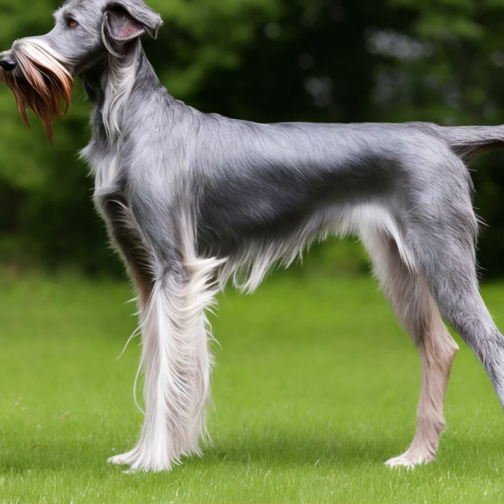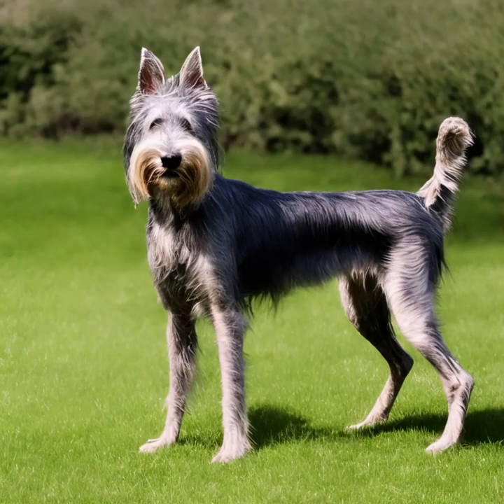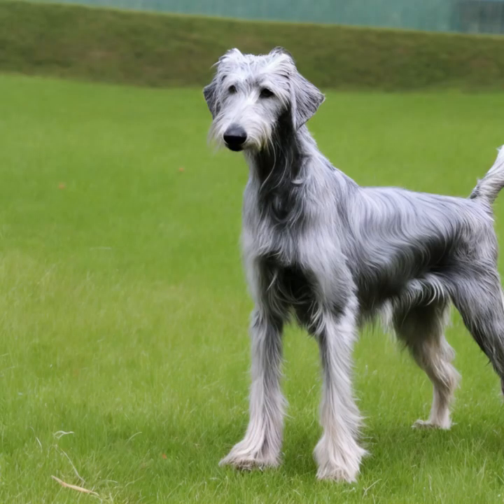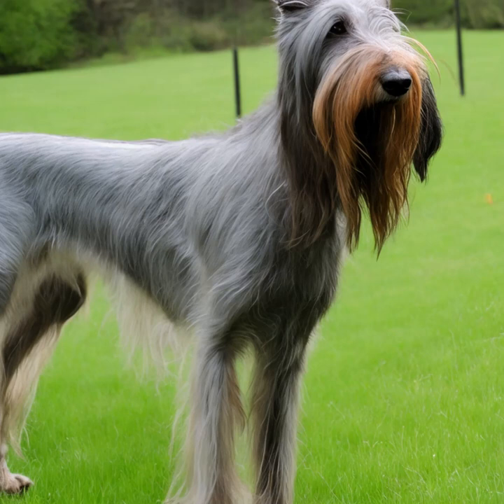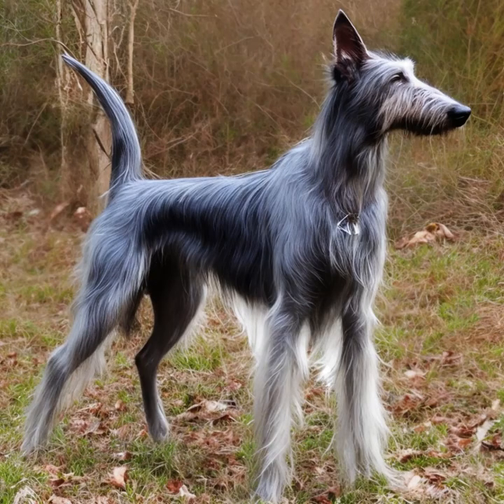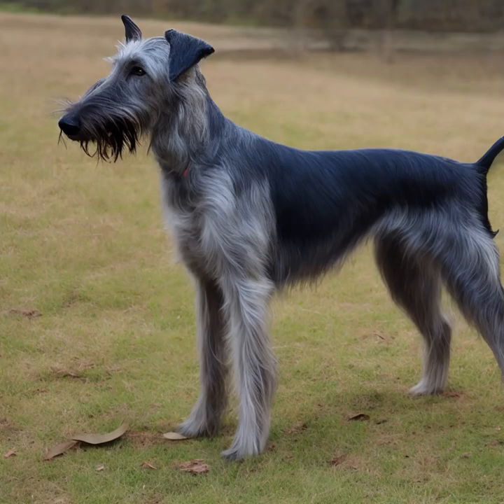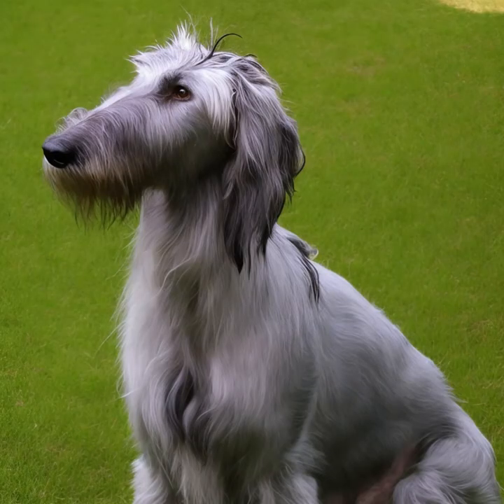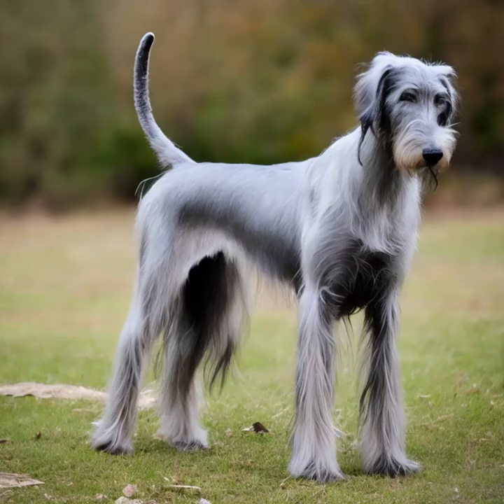Discovering the Majestic Deerhound: A Guide to the Scottish Deerhound Dog Breed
The Deerhound, also known as the Scottish Deerhound, is a large sighthound breed that originates from Scotland. Here's some information about the Deerhound dog breed:

Appearance:
Deerhounds are known for their graceful and elegant appearance. They are large dogs, standing between 28 to 32 inches (71 to 81 cm) at the shoulder and weighing around 75 to 110 pounds (34 to 50 kg). They have a long, slender body with a deep chest, and their legs are strong and muscular. Their heads are broad, and they have a long muzzle and dark, intelligent eyes. The ears are set high and folded back, and they have a long, tapering tail.

Coat and Colors:
The Deerhound has a harsh, wiry coat that is weather-resistant. Their coat can be either brindle, blue-gray, gray, or yellow, with the brindle pattern being the most common. Some individuals may have a white chest and feet, but excessive white markings are not desirable in the breed.

Temperament:
Deerhounds are known for their gentle and dignified nature. They are typically loyal, friendly, and good-natured dogs. They are generally calm and reserved but can be quite playful and energetic when the situation calls for it. They are known to be good with children and can get along well with other dogs if properly socialized. Due to their sighthound instincts, they may have a strong prey drive and should be supervised around smaller animals.

Exercise and Training:
As a sighthound breed, Deerhounds have a natural instinct to chase, so they require regular exercise to stay healthy and happy. They should be given ample opportunities to run and stretch their legs in a secure and fenced area. Daily walks and playtime are essential. They are intelligent dogs, but they may have an independent streak, so training should be consistent, firm, and positive. Early socialization and obedience training are important to ensure they grow up to be well-rounded dogs.

Health:
Deerhounds are generally a healthy breed, but like all dog breeds, they can be prone to certain health issues. Some common health concerns in Deerhounds include bloat (gastric torsion), osteosarcoma (bone cancer), heart problems, and hypothyroidism. Regular veterinary check-ups, a balanced diet, and exercise can help maintain their overall health.

Due to their large size, Deerhounds are better suited to homes with spacious yards or access to open spaces. They are not recommended for apartment living. They are generally a low-maintenance breed when it comes to grooming, requiring occasional brushing to remove dead hair and keep their coat in good condition.

Remember, if you're considering adding a Deerhound or any other dog breed to your family, it's important to do thorough research, consult with reputable breeders or rescue organizations, and ensure that you can provide the necessary care, attention, and environment for the specific breed.